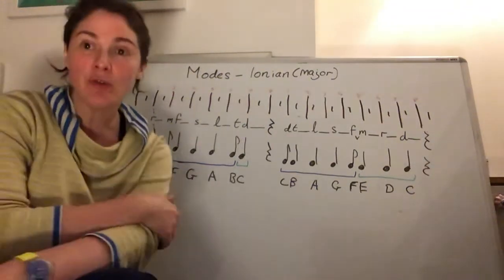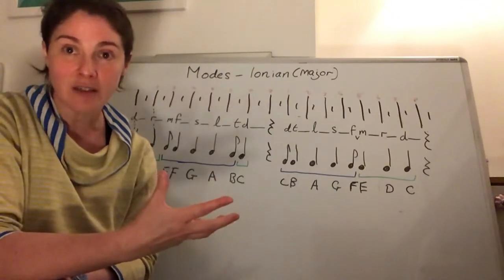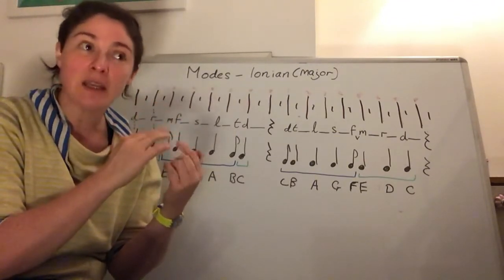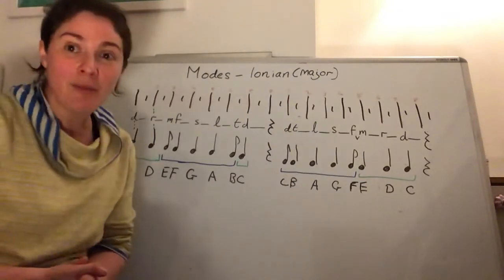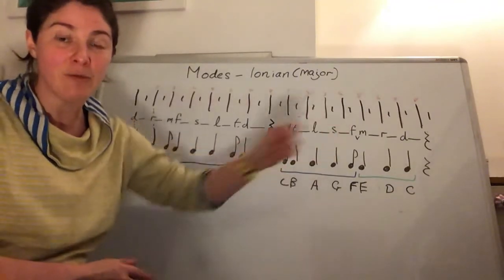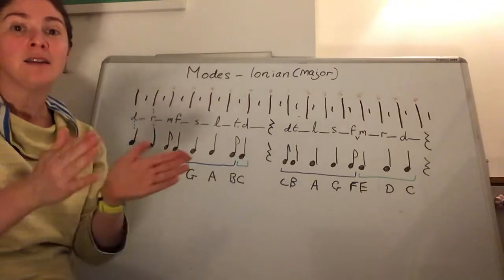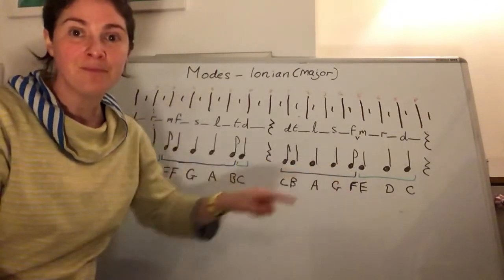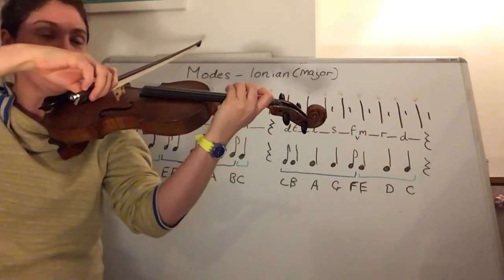String class modes 1 - Ionian do-do